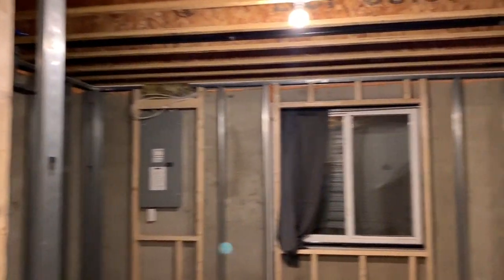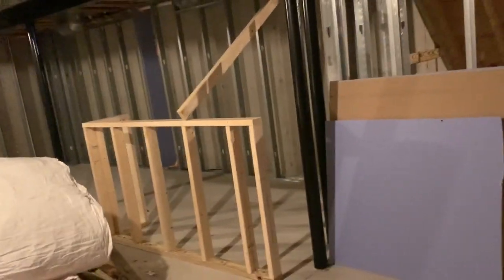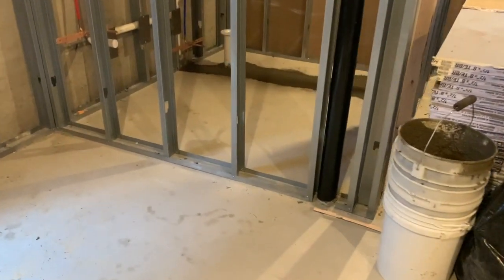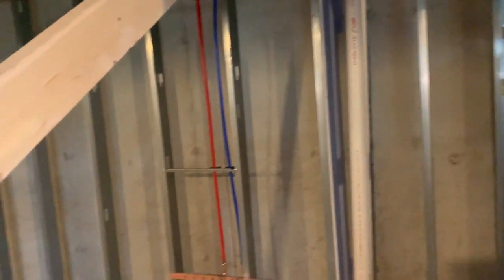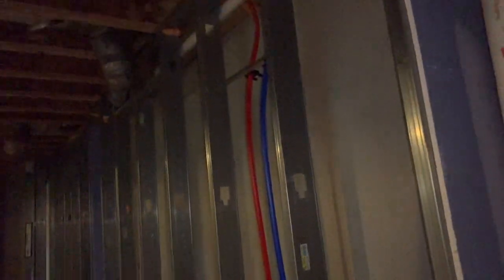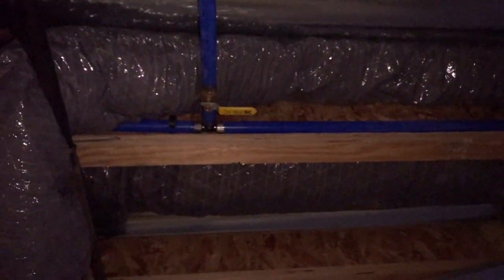Finishing Basement Part 3:HVAC, Rough Plumbing, and Remaining Framing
Matrix Basements Systems 1100 square foot basement